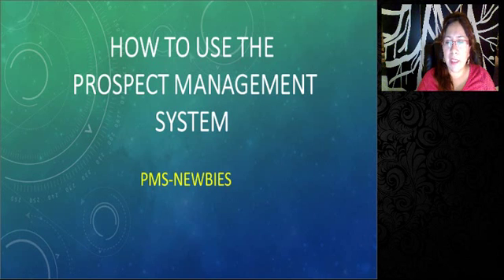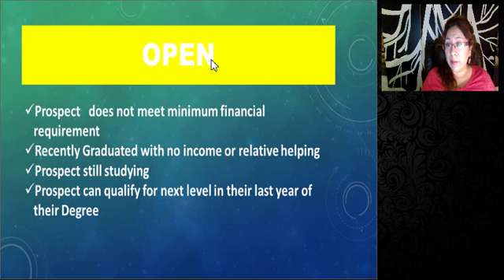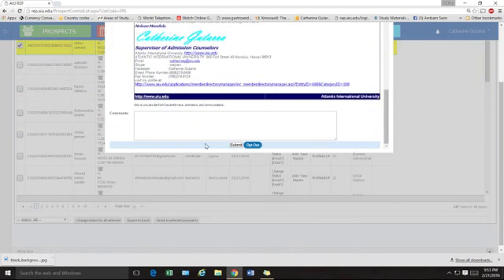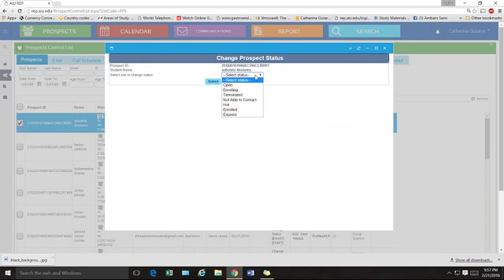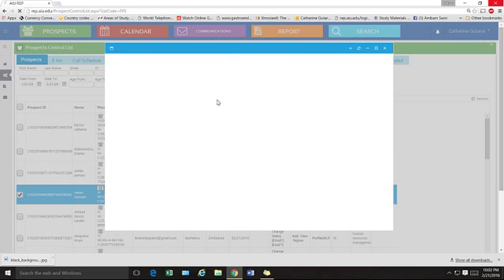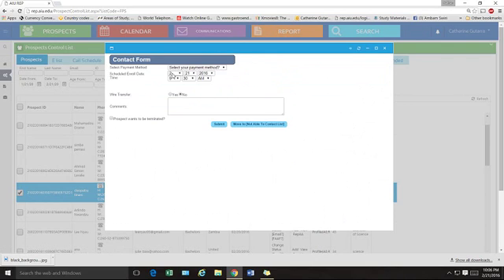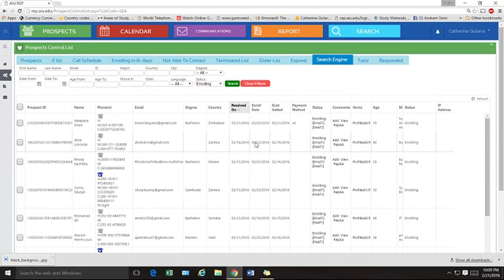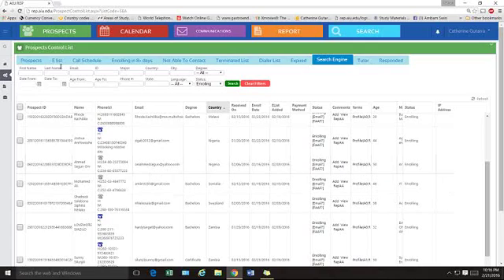changing status PMS